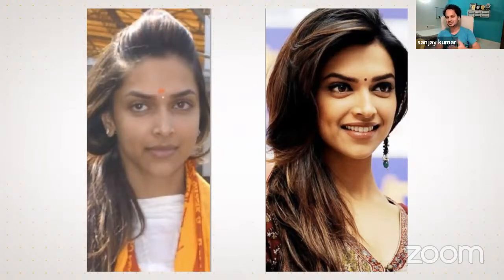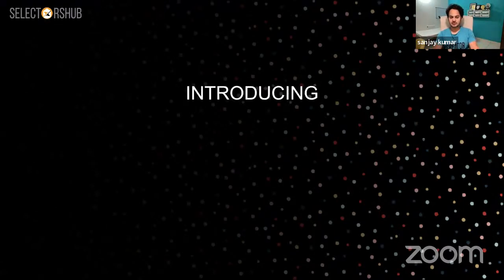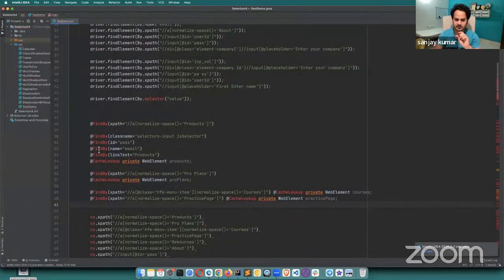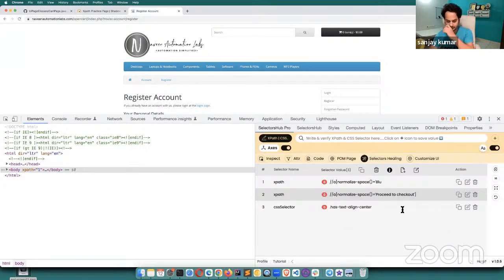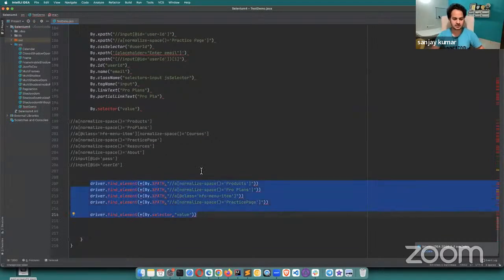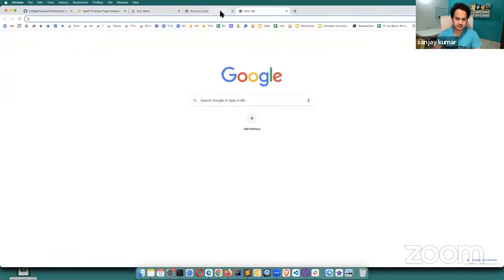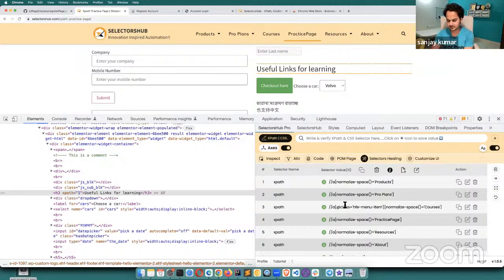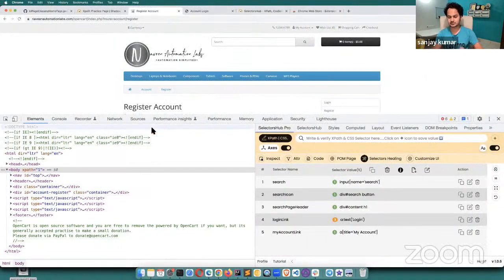An Innovation in UI Automation for Selenium, Playwright, Cypress Automation Engineers!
SelectorsHub Pro Download link and more details-

After taking the subscription, please follow below tutorial to get smooth start-

Naveen AutomationLabs Paid Courses:
GIT Hub Course: